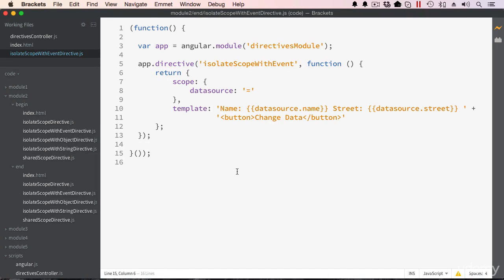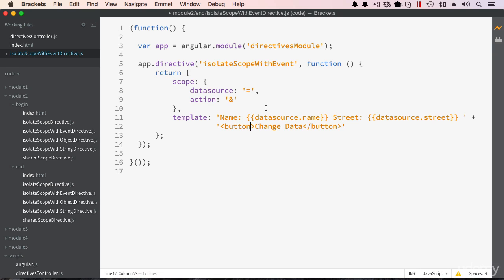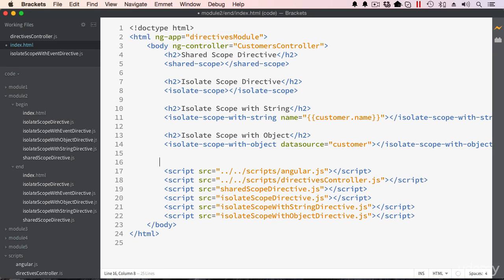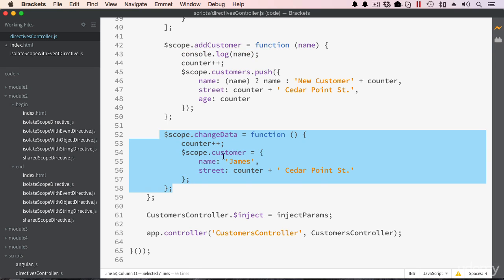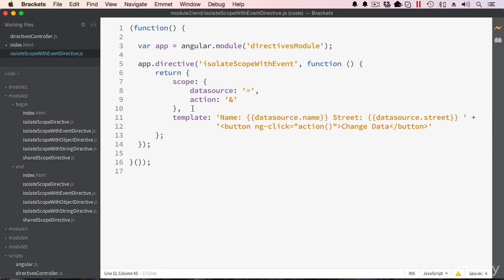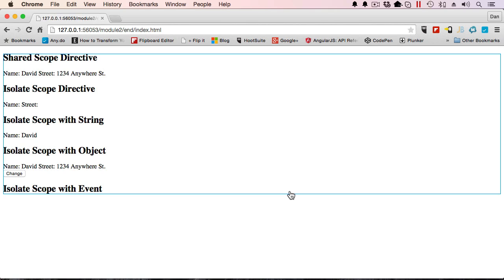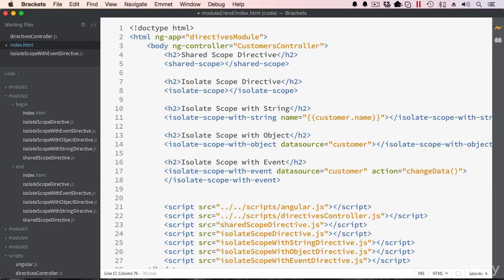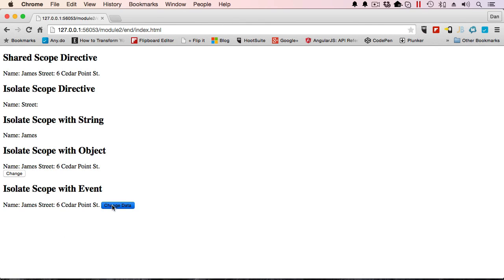102 Local Scope Property Demo